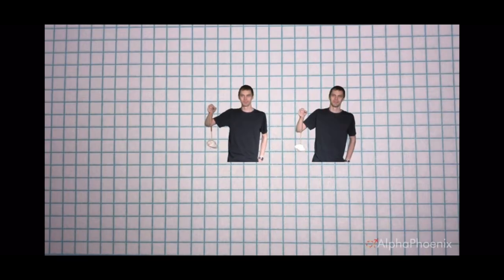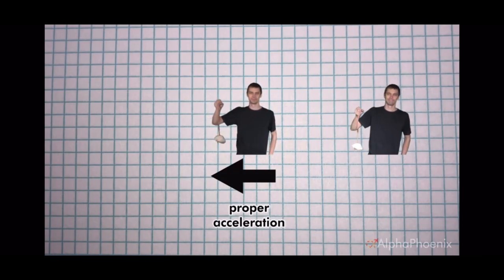Inertial MASS is all there is!